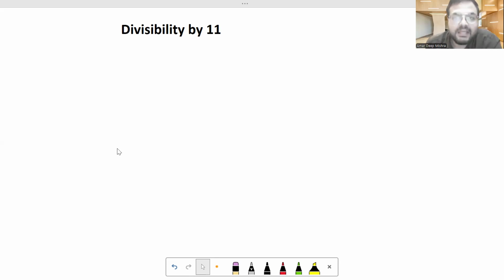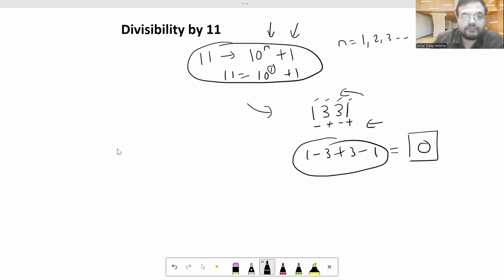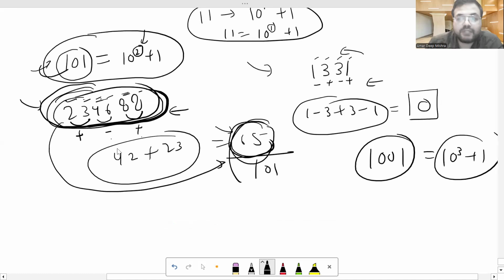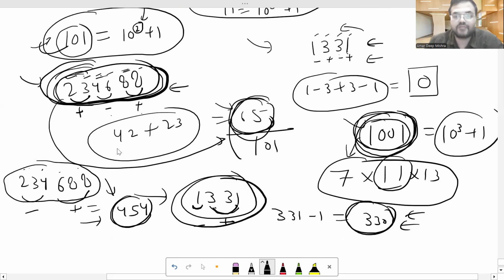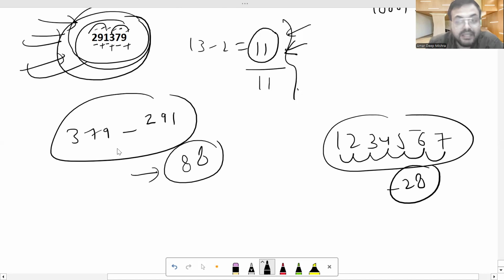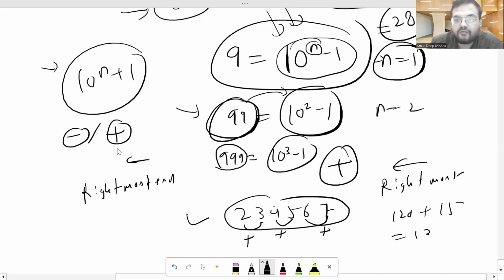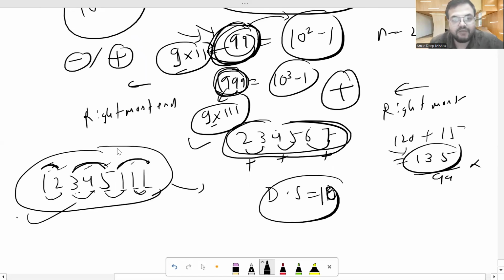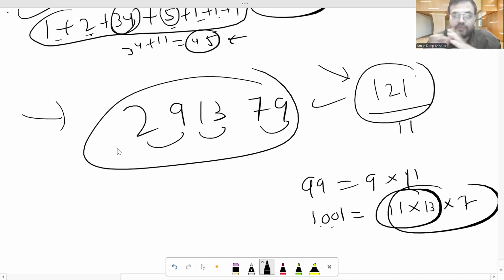Divisibility by 11